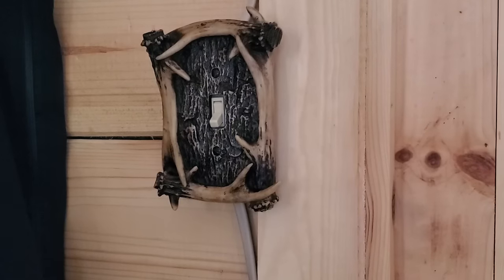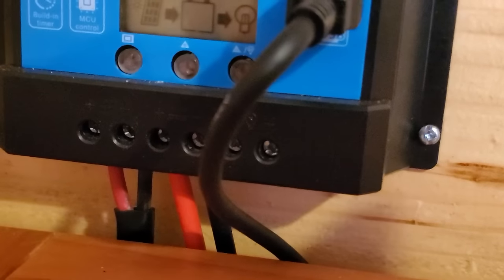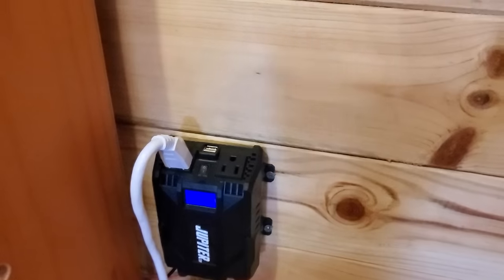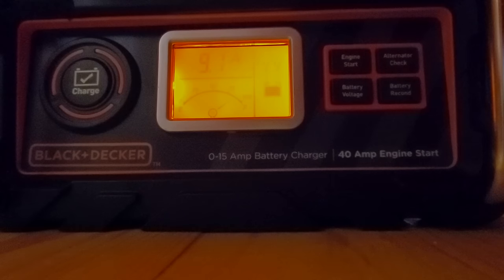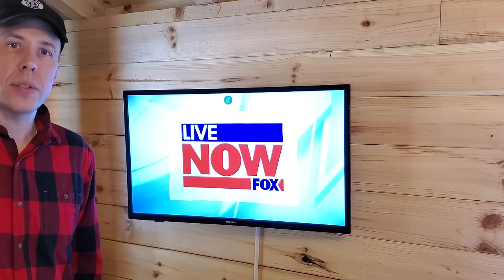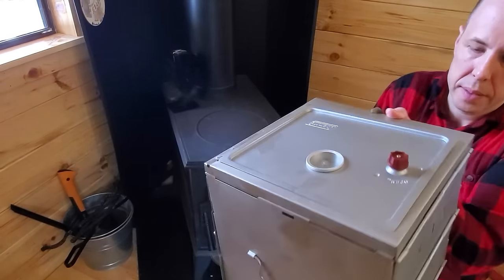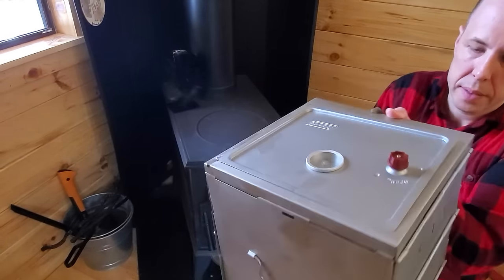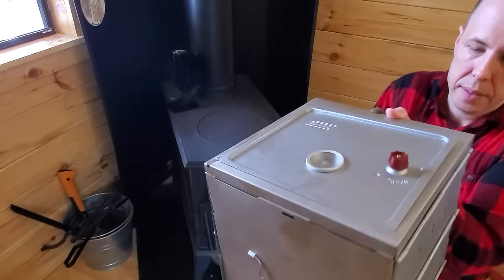EASY AND CHEAP DIY SOLAR POWER FOR OFF GRID CABIN LIVING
This is a super easy and affordable way to add solar power to any off grid building, cabin, shop, barn, shed.. you name it! Before you spend thousands on a "solar generator" or portable battery bank, watch this to see you can outfit your cabin, camp, or RV with cheap, affordable, solar power.

Here are links to some of the components. Not all of the products I used are still available, so in some cases these are similar components:

PWM Solar Charge Controller
Power Inverter
Sealed Battery
100 Watt Solar Panel